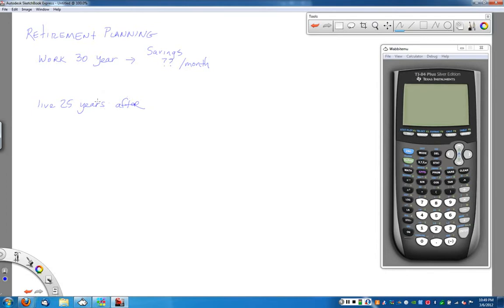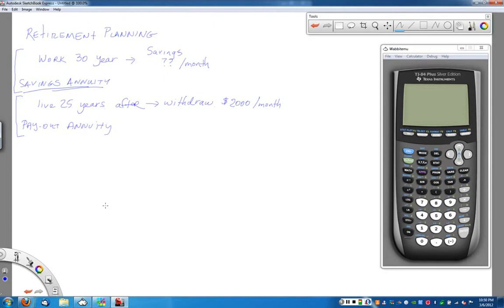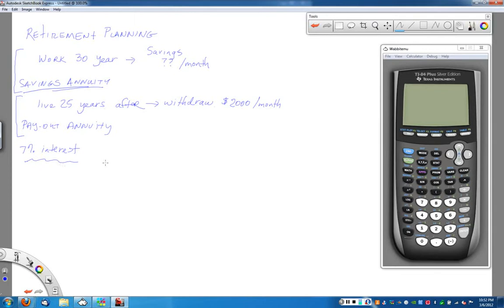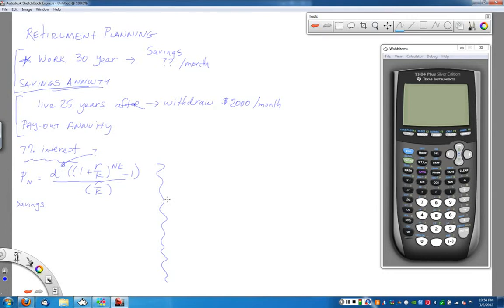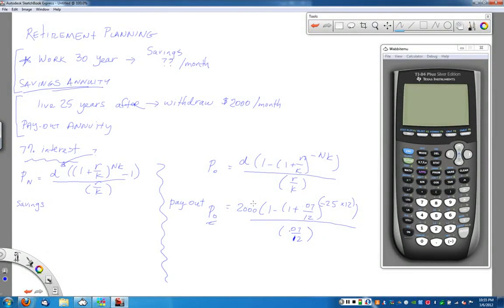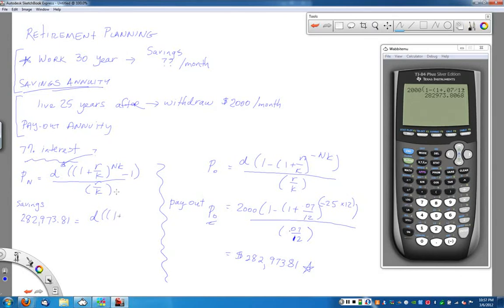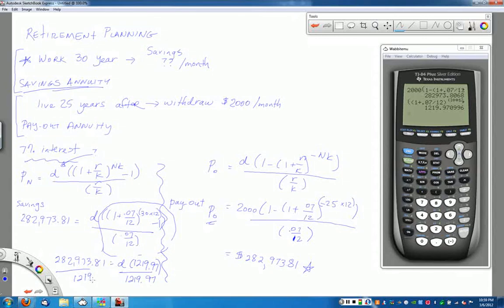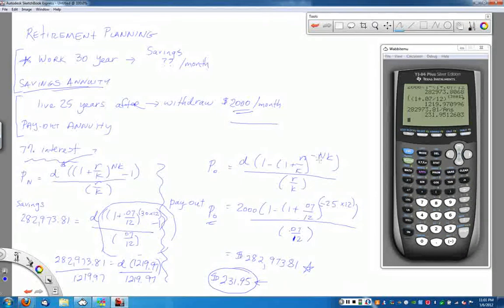Planning for Retirement the Big Picture